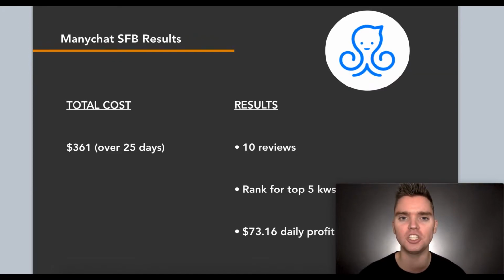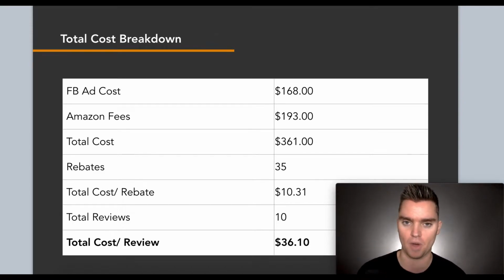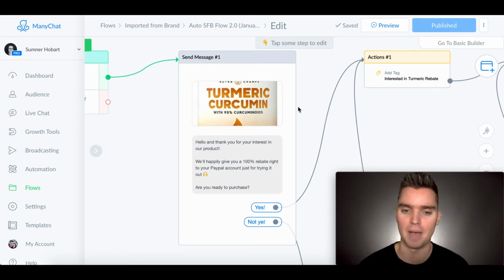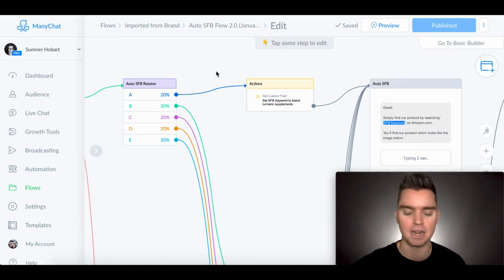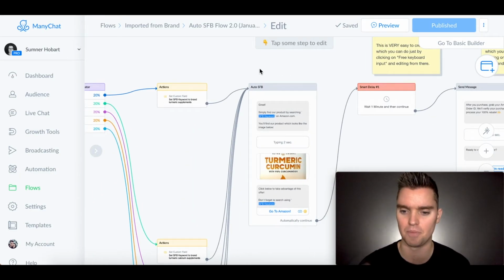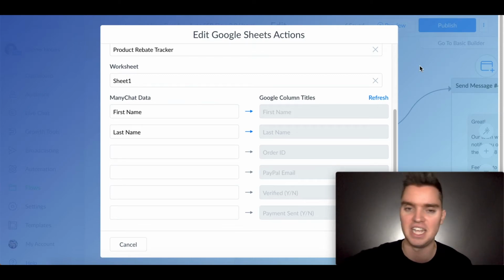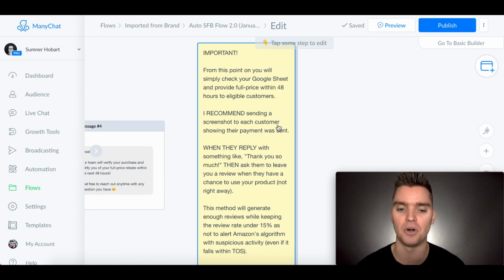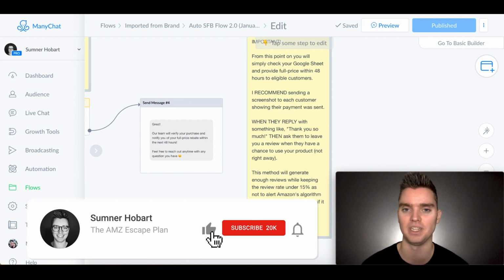Manychat SFB + Facebook Ads - Amazon Product Launch Case Study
My results from using Manychat SFB + Facebook Ads to launch my newest Amazon product PLUS my exact Manychat SFB flow which you can get for 100% free below. 👇

CREDIT: The Manychat flow used & covered in this video is not the same but was HEAVILY inspired by the original SFB flow developed by the Seller.Tools team. Check out all of their free flows & API integrations for Amazon Sellers

3️⃣ GET ALL OF SUMNER'S AMAZON MANYCHAT FLOWS FOR ONLY $20